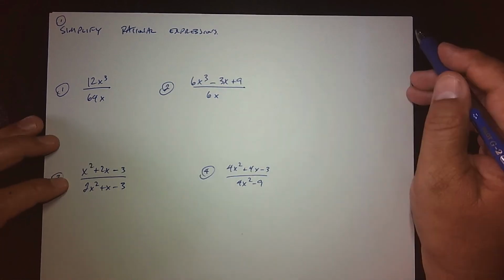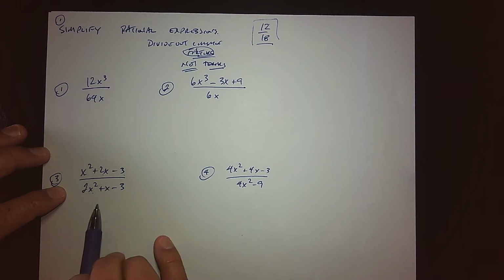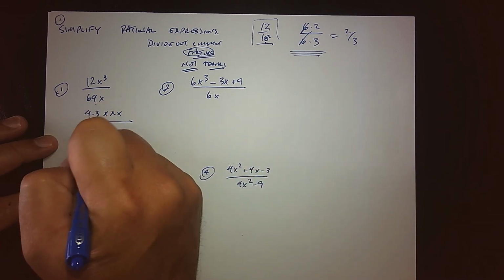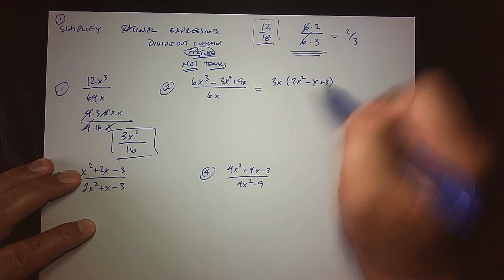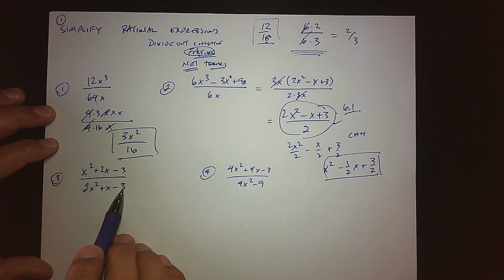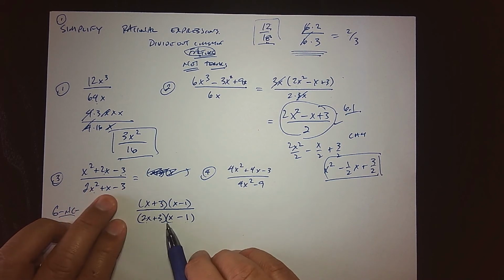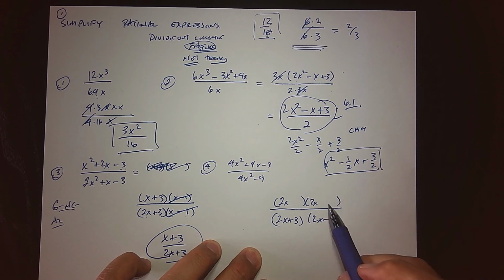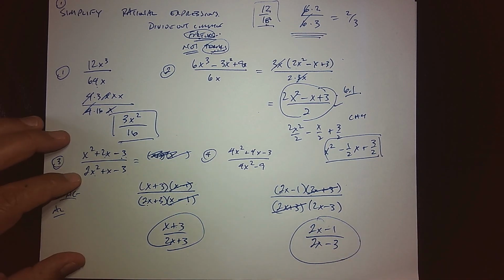MAT 121 Section 61 Simplify Rational Expression Rd1